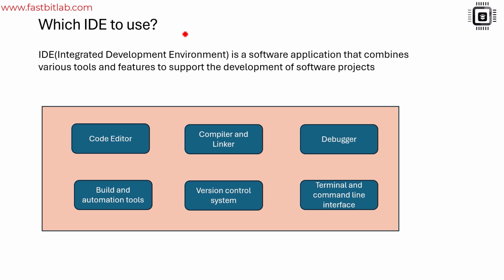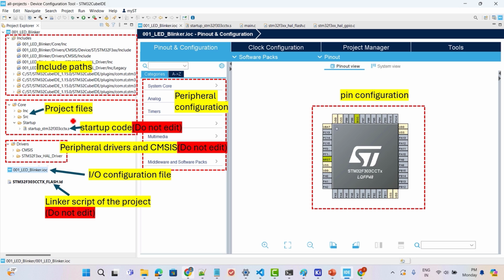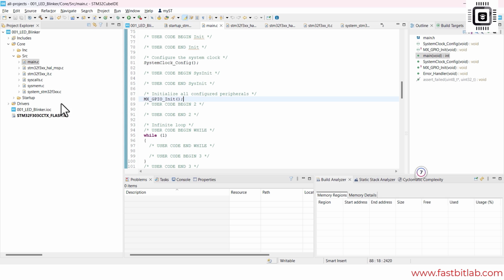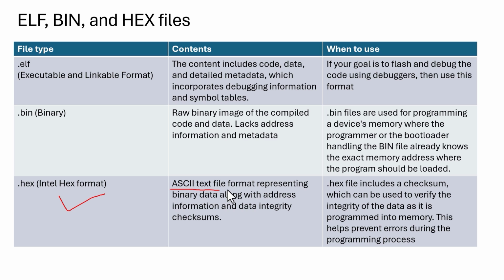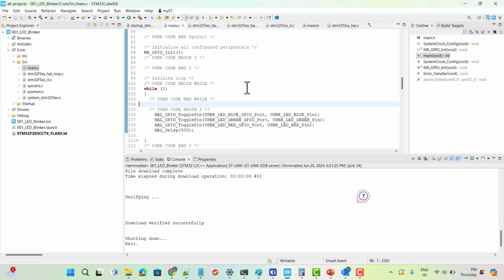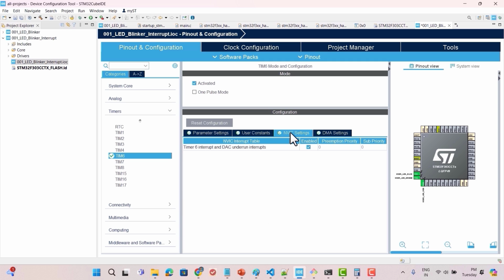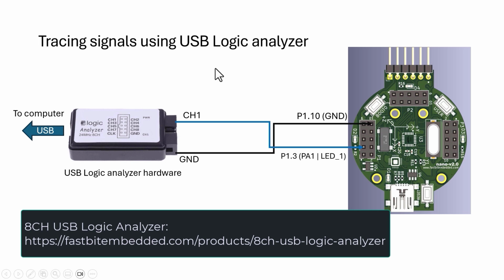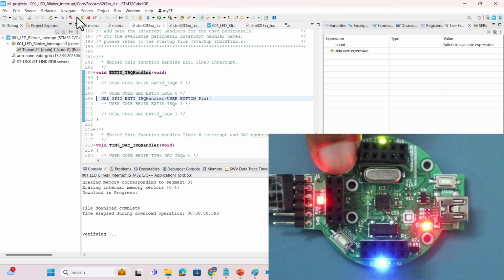Hands-On STM32 Projects with Fastbit Nano | Getting started guide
Full course. Its Free !!!

Learn how to get started with STM32 using the FastBit Nano board. In this video, we'll cover the basics of STM32CubeIDE, CubeMX, and programming simple peripherals like GPIOs, timers, and interrupts. Perfect for beginners and embedded enthusiasts!

📚 Explore all our Embedded Systems courses
Follow the numbered list to learn in the recommended order — from beginner to advanced.

Embedded C and bare metal peripheral driver development

1. Microcontroller Embedded C Programming: absolute beginners (Bestselling course on 'Embedded C' Topic)

2. Embedded Systems Programming on ARM Cortex-M3/M4 Processor

3. Mastering Microcontroller with Embedded Driver Development (MCU1)(One of the most popular and bestselling course on  'Microcontrollers' Topic)

Advanced Microcontroller programming and RTOS

4. Mastering Microcontroller : TIMERS,PWM,CAN,RTC,LOW POWER and STM32 device HAL APIs  (MCU2)

5. Mastering RTOS: Hands on with FreeRTOS, Arduino and STM32Fx (Bestselling course on 'RTOS' Topic)

6. Mastering Microcontroller: STM32-LTDC, LCD-TFT, LVGL(MCU3)

State machines, Bootloader, DMA

7. Embedded System Design using UML State Machines

8. Mastering Microcontroller DMA programming for Beginners (Highest rated course on Embedded Systems )

9. STM32Fx ARM Cortex Mx Custom Bootloader Development

Embedded Linux and Linux device driver programming

10. Embedded Linux Step by Step using Beaglebone Black (Bestselling course on 'Embedded Linux' Topic)

11. Linux device driver programming using Beaglebone Black(LDD1) (Bestselling course on 'Embedded Linux' Topic)

Embedded Rust programming and Rust programming

12. Embedded Rust Development using STM32: Absolute Beginners
Learn to build safe, modern embedded systems in Rust with bare-metal, real projects, drivers, FFI, and Cortex-M tools

13. Master The Rust Programming Language : Beginner To Advanced
Learn Rust(Latest Edition) programming step by step with hands-on exercises, from basics to advanced levels.

AWS , IOT, OTA
14. STM32 AWS IoT Core Bootcamp: MQTT, OTA Updates, ESP32 WIFI
Build Step-by-Step STM32 and ESP32 AWS IoT Core Applications with MQTT, OTA, and Payment Gateway Integration